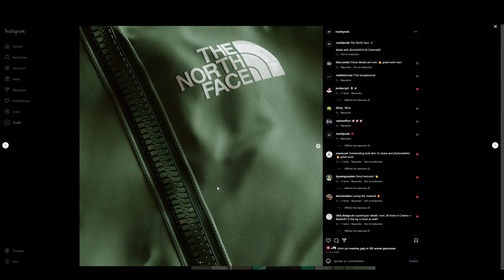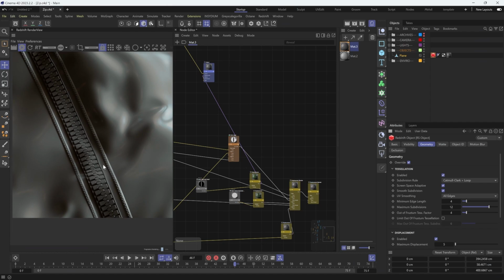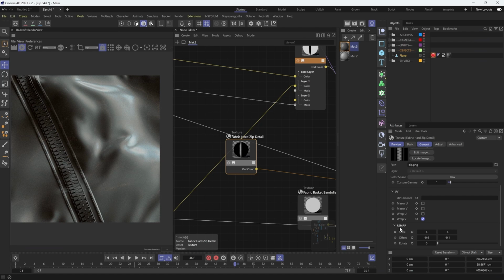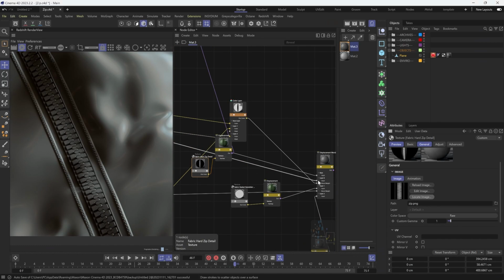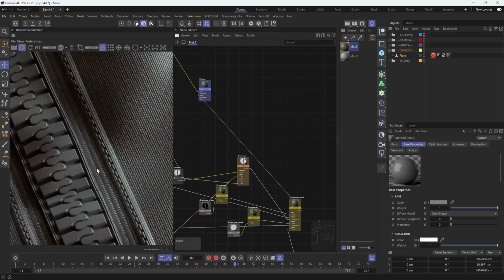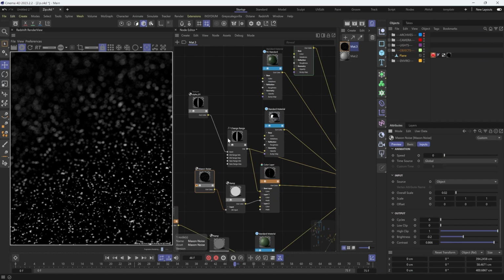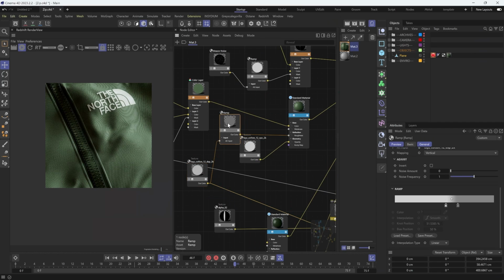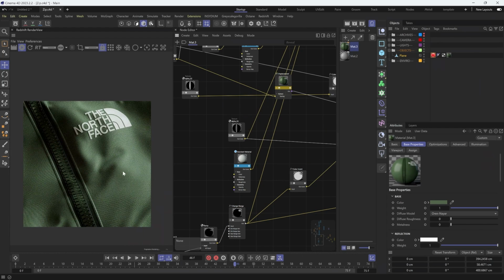Realistic jacket render in Cinema4D & Redshift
Discover my latest YouTube tutorial where I unveil my process for creating a 3D Adidas AD using Redshift and C4D!

( it's in the pack )